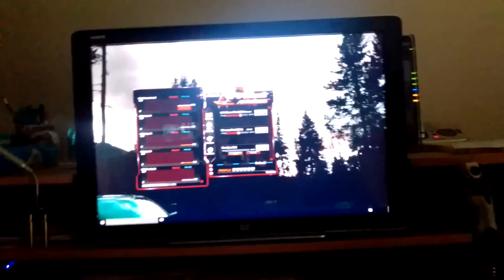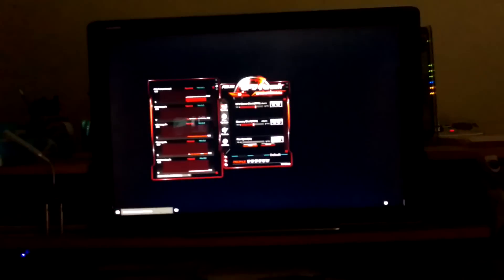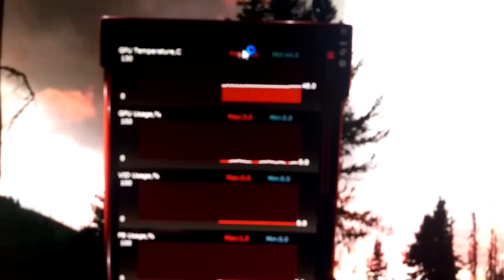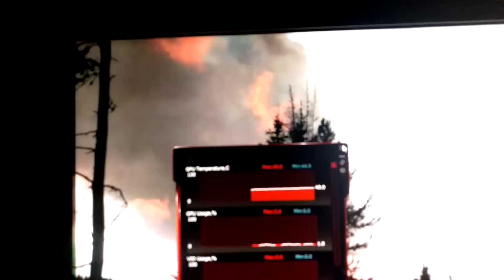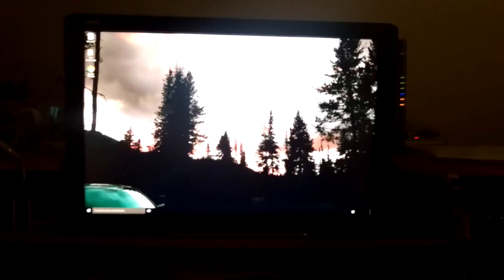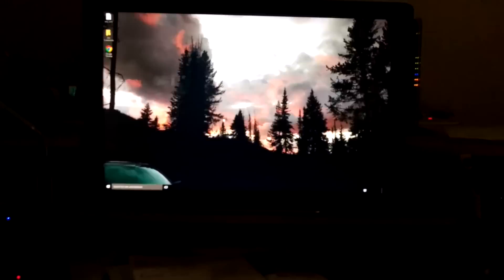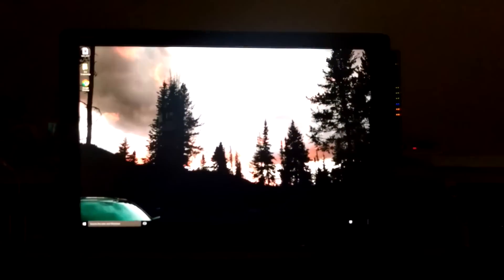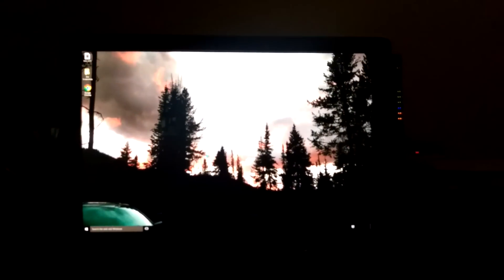Windows 10 Screen Flashing/Fix instructions below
I discovered the fix after recording this video, hence the fix instructions being in print rather than on the video.

Problem 1: Screen flashing and inability to do anything or launch anything, or interact with the computer after Windows 10 installation.

Resolution:

1.Press Ctrl+Alt+Del to get to where you can restart the computer.

2.Hold down shift while clicking on "Restart Computer".

3.Click on "Troubleshoot"

4.Click on "Advanced Options"

5.Click on "Startup Settings"

6.Click on "Restart"

7.After restarting, press the "5" key during boot to start in safe mode with networking. (You can press it repeatedly to make sure you get into safe mode, and it won't hurt anything)

8.If your problem is not present in safe mode then you are on the right track.

9.Start up your system configuration application by typing msconfig in the search bar. You will see System Configuration Desktop App at the top of the search results, click on that. (Here is a photo of the app you need to click on and what you should see after you click on it;

10.Go to the "Services" tab and un-check the boxes on the following 2 services to disable them;

•Problem Reports and Solutions Control Panel Support

•Windows Error Reporting Service.

11. Reboot computer and log into windows to see if problem is resolved

I find it ironic that the crippling error was being caused by the services that are used to report crippling errors. ;)

Asus P8Z68V-Pro
8gb Crucial Ballistix 1866mhz DDR3
Crucial M4 128gb SSD (OS Drive)
2x WD 1TB HD
Asus Strix 980 GTX
Creative SB X-fi Extreme Gamer